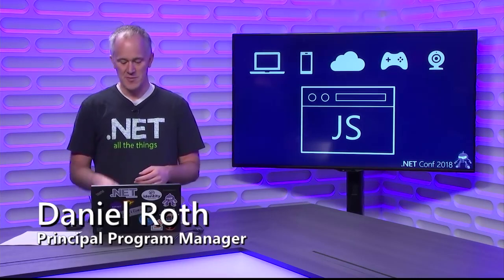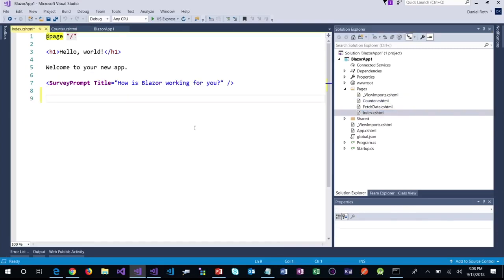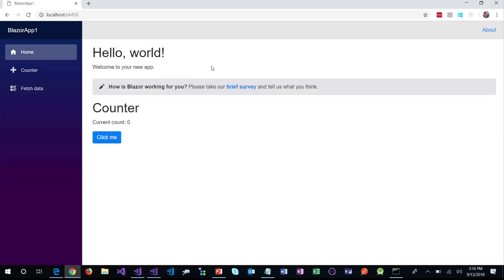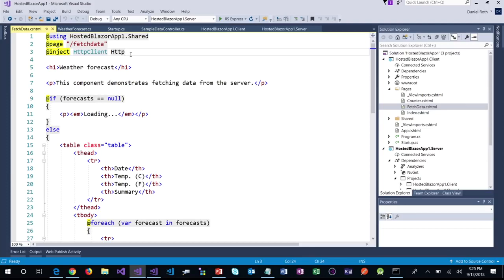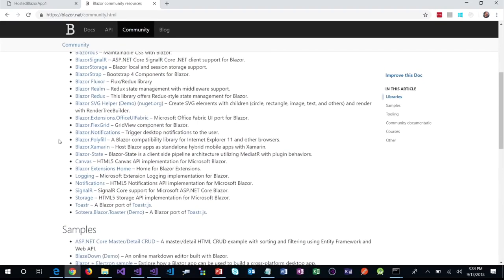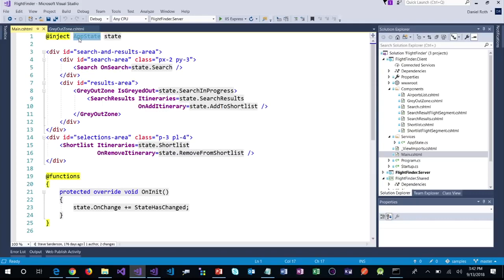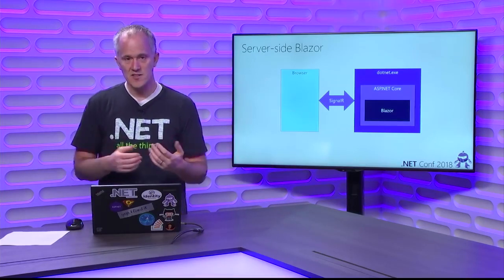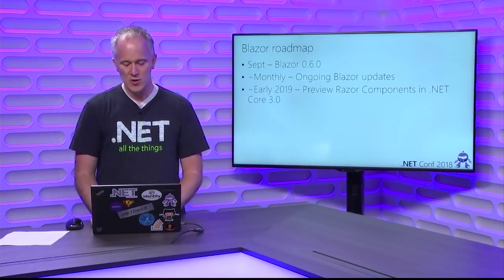S207 Blazor Modern Web development with NET and WebAssembly Daniel Roth